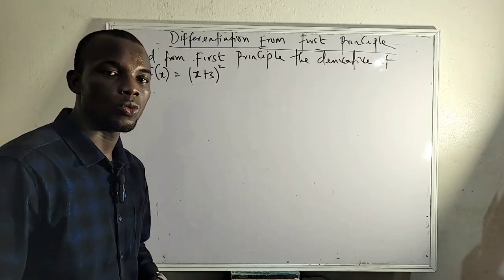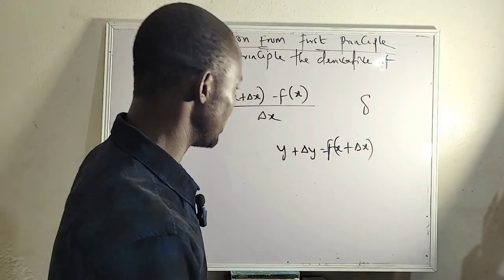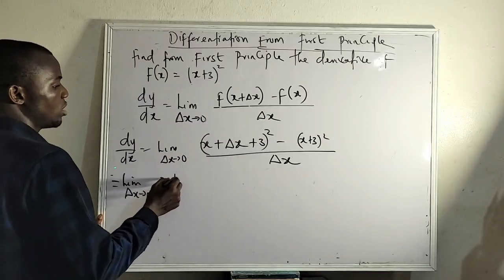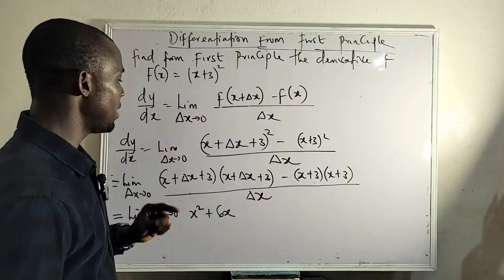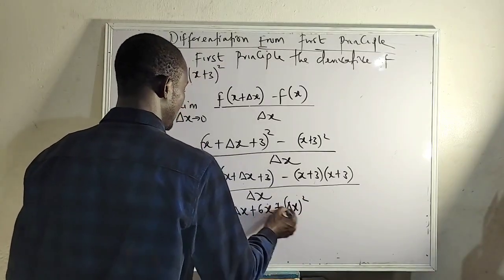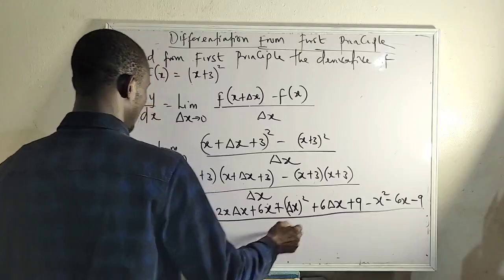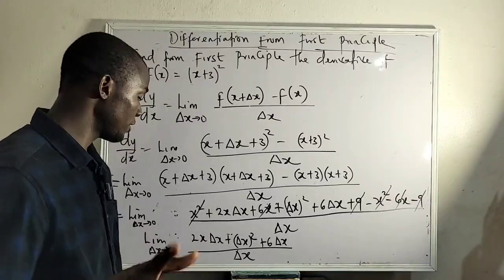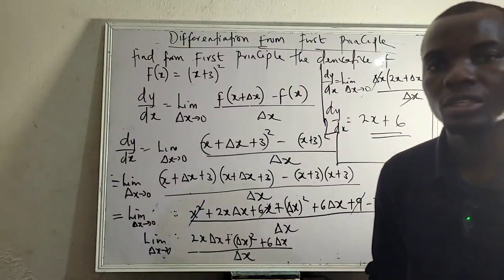Differentiation from first principle